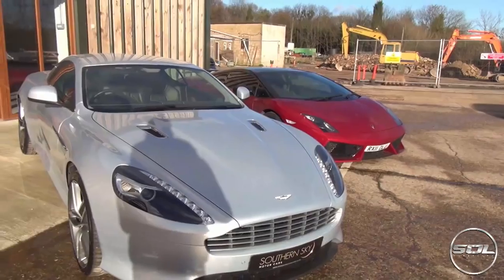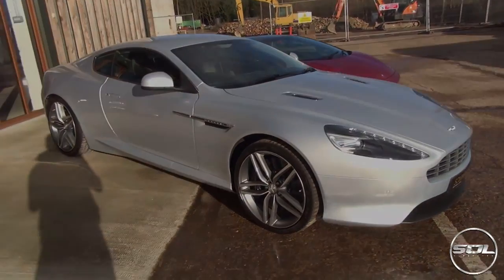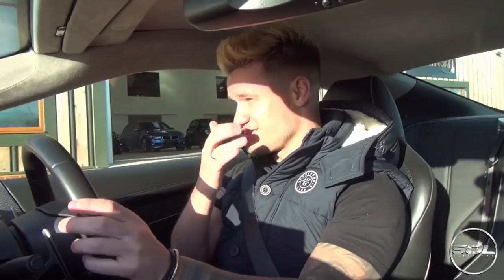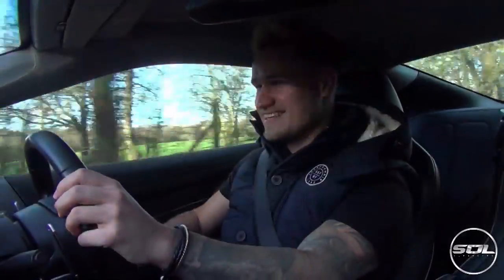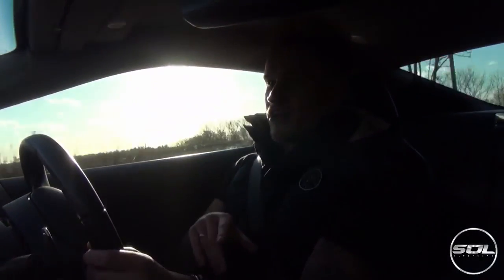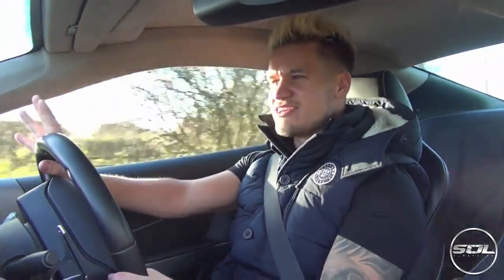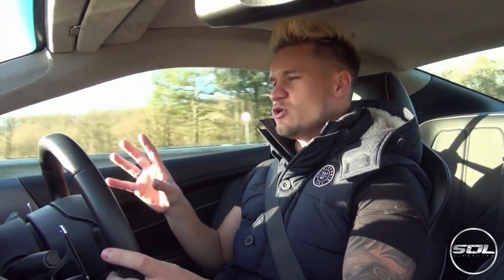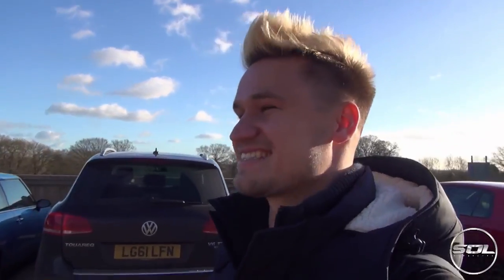ASTON MARTIN VIRAGE TEST DRIVE: EPIC CAR!!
Thanks to Southern Sky Motor Cars for allowing me to drive their 2012 Aston Martin Virage! A car that surprised me. I certainly wasn't expecting to like it as much as I did! I won't be swapping my Lambo anytime soon though!